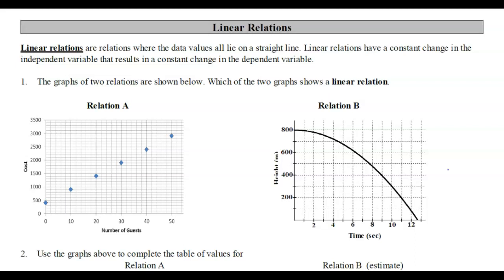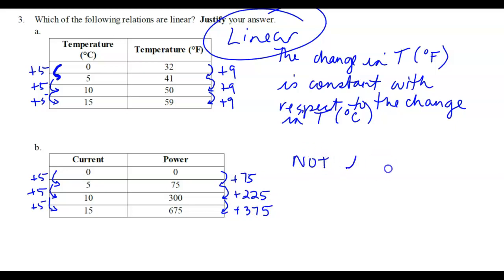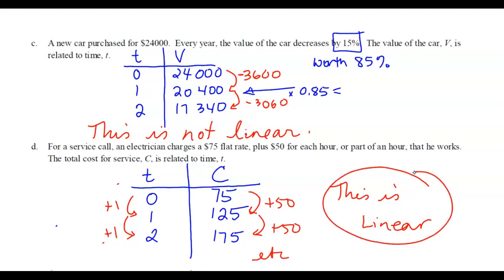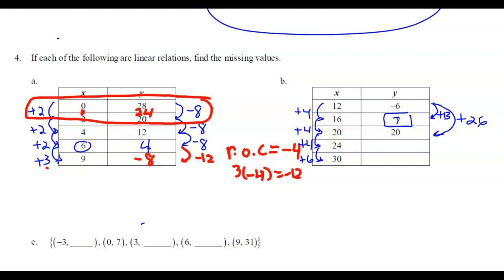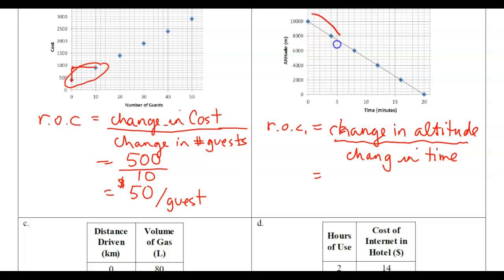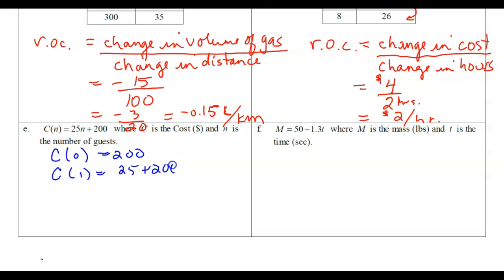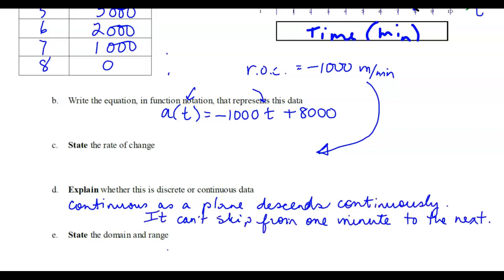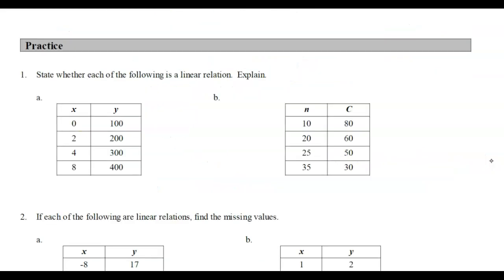01. Linear Relations